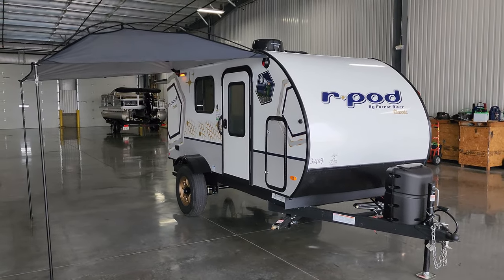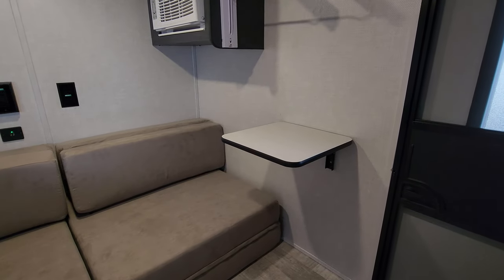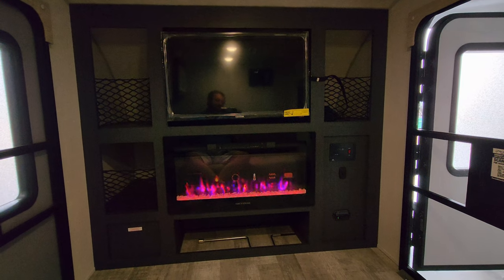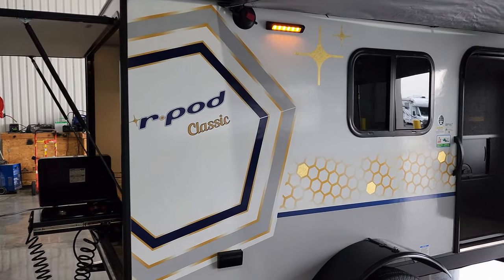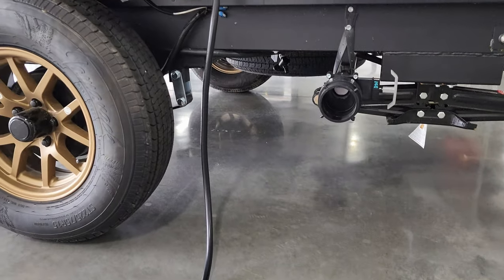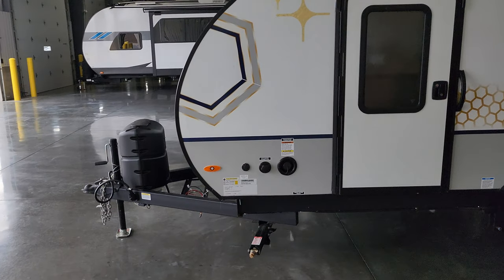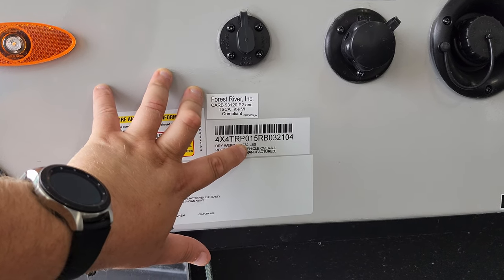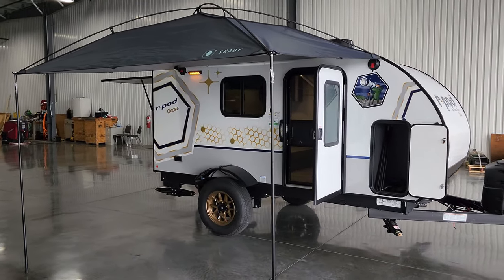NEW 2024 R pod 107 Tear Drop Trailer By forestriver at Couchs RV Nation Rpod Campers for sale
Hi everyone. It's Ray here again with another All About RV's Video Tour. Check out this all new 2024 Forestriver R-Pod 107 teardrop trailer. This Rpod 107 camper has a new look and is now the smallest Rpod camper available in their line up. This small RV is packed full of great features for the person looking to hit the road for quick RV trips or even the long RV trip traveling around seeing our beautiful countryside. The Rpod camper can be towed by many smaller SUV's all the way up to larger trucks. The r pod 107 camper comes in under 1,800 lbs and is one of R-pods many great floorplans.

Special thanks to Couch's RV Nation for letting me Video their RVs. Be sure to check them out if you have any questions or would like to purchase one as they are one of the few RV Wholesalers.

2024 R Pod 107 Travel Trailer
Factory Retail Price: $25,665.00
Factory M.A.P $20,189.00 (Due to other RV Dealers crying to the RV factory about me showing Couch's RV Nation's GREAT low prices here on my PERSONAL YouTube channel that I own you now must contact Couch's RV Nation for their cheaper prices directly. It's easy to do, You can either call them at or they have a FAST email quote on their website that a salesman will send you the price within minutes. If you don't see it in your inbox check your junk mail.) Sorry for the inconvenience they have caused you.
Equipment
Interior Decor: Cosmic Graphite
Classic Package
12V Deep Cycle Battery - Free!

RV Factory M.A.P is the lowest price an RV Dealer is allowed to show on the internet for a current model year RV. Discount dealers like Couch's RV Nation are normally a lot cheaper than factory m.a.p. RV Factories however have been changing prices a lot so check with RV Nation for updates.

Forestriver Rpod 107 BASIC SPECIFICATIONS
HITCH WEIGHT: 215 lb.
GVWR: 3,715 lb.
UVW: 1,789 lb.
CCC: 1,926 lb.
EXTERIOR LENGTH: 15' 0"
EXTERIOR WIDTH: 88"
FRESH WATER: 30 gal.
AWNING SIZE: Detachable Moon Shade

R-pod Video start times:
2024 R-pod 107 Intro: 0:00
2024 R-Pod 107 Inside RV Tour: 0:31
2024 R-Pod 107 Outside RV Tour: 2:59